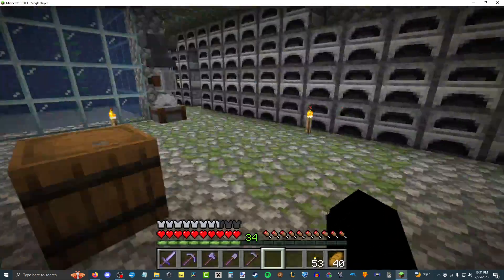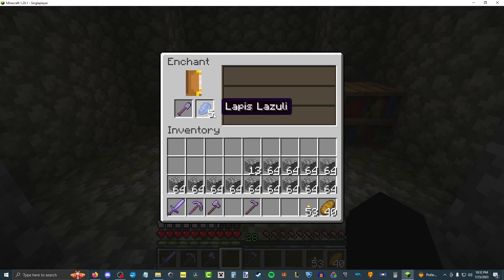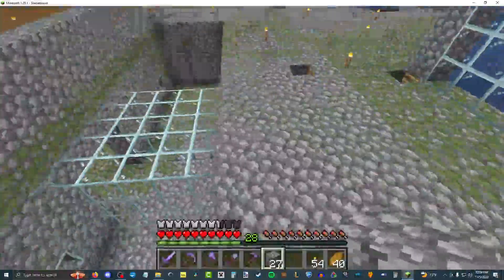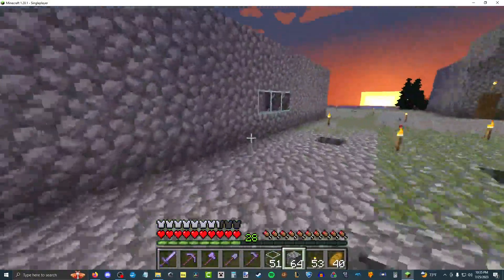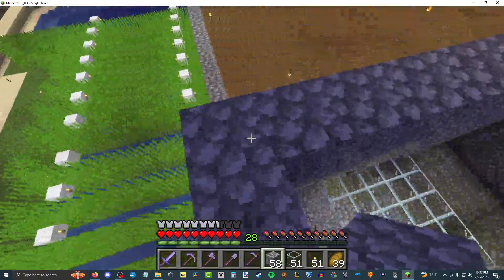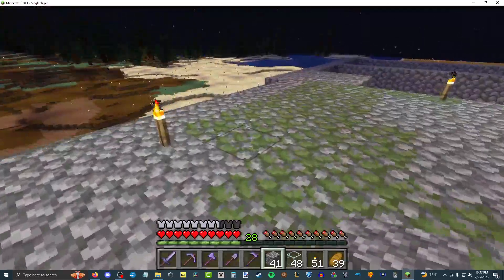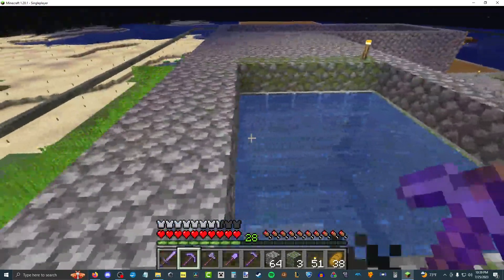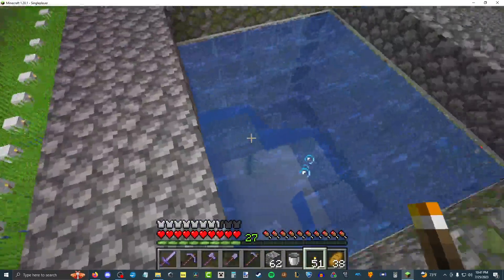Let's Play - Minecraft: Episode 189 "King"